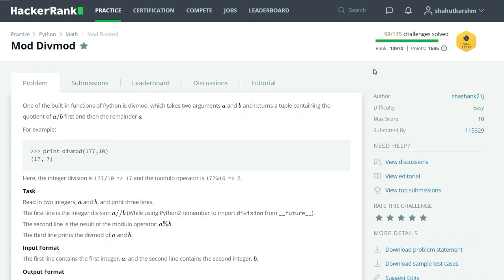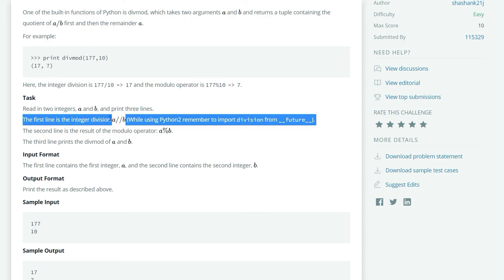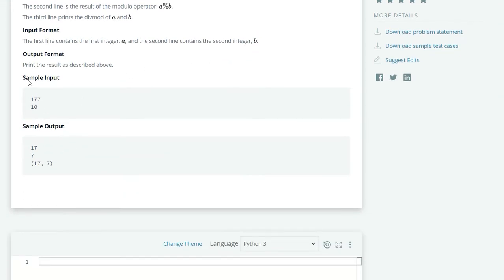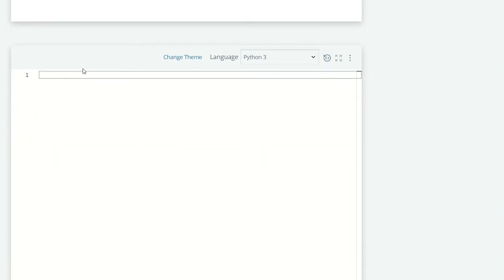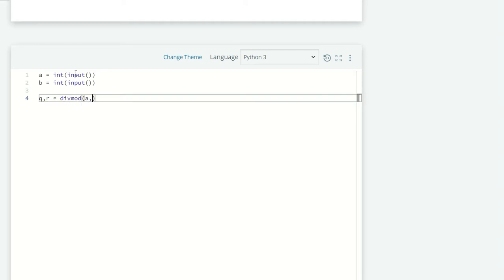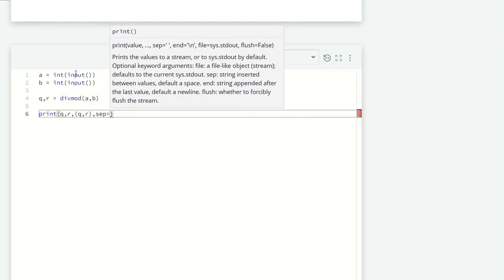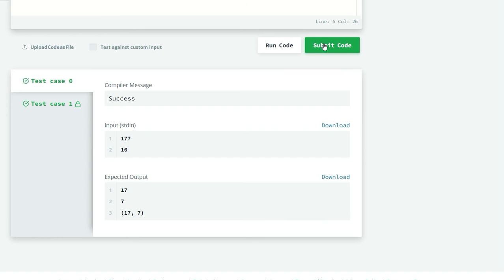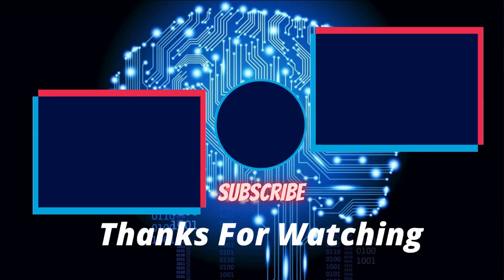Hackerrank Python | Challenge #59 | Mod Divmod